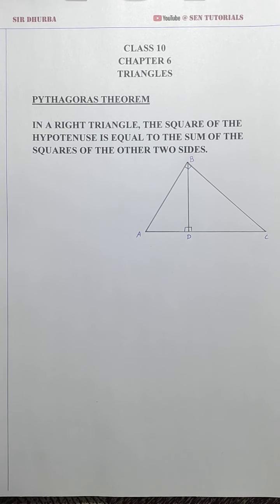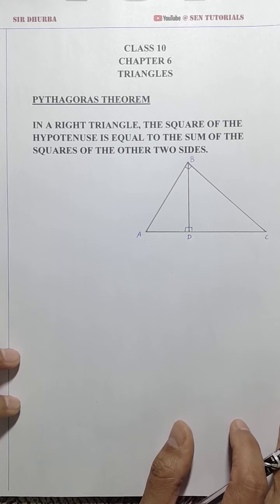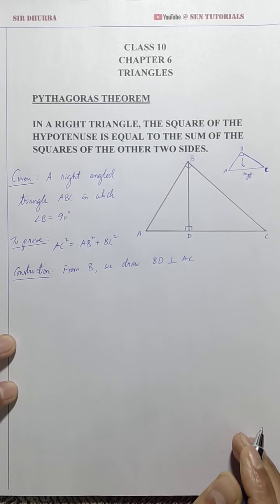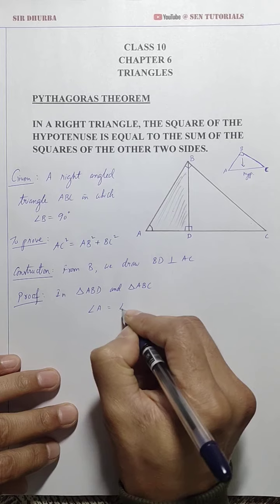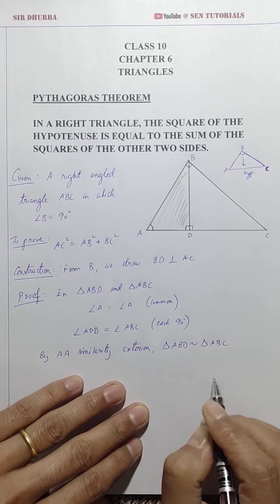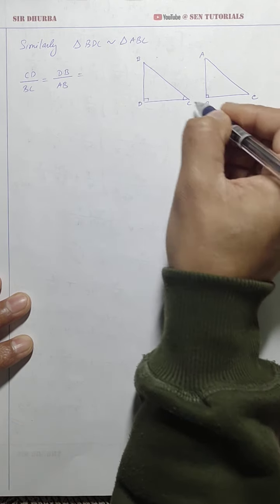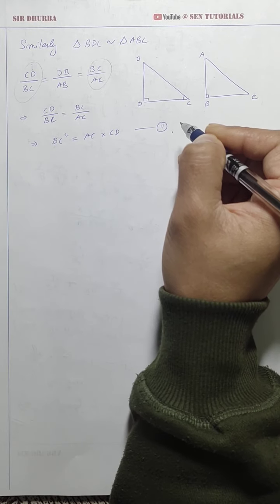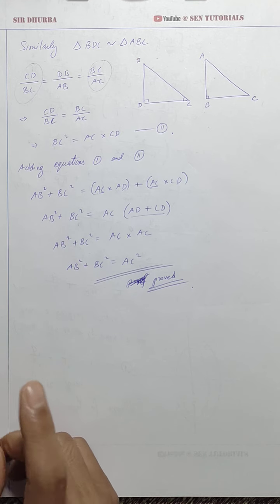Class 10 | Ch 6 | Pythagoras Theorem - Proof | Nagaland Board | NCERT